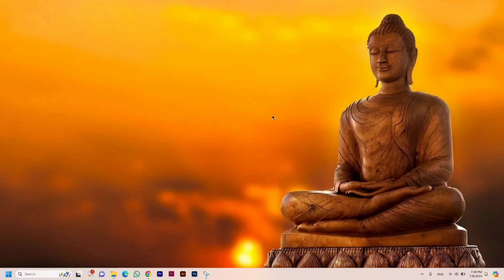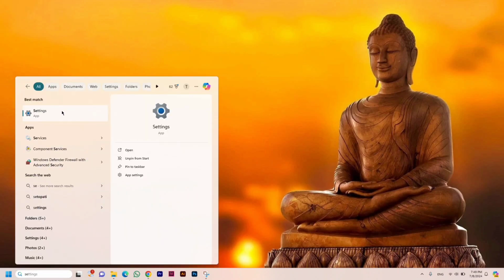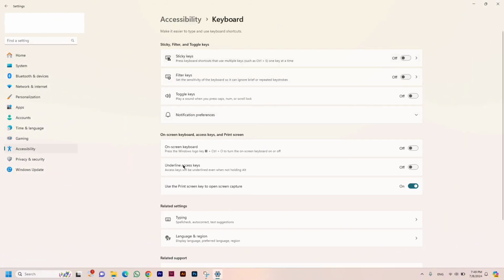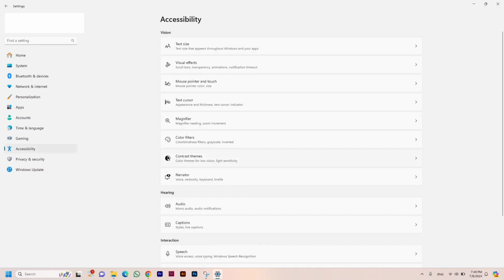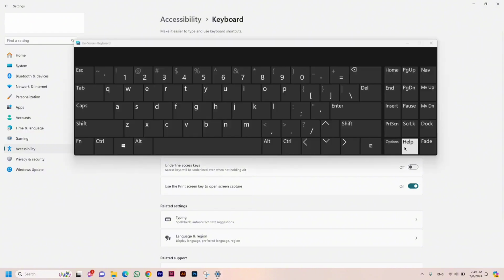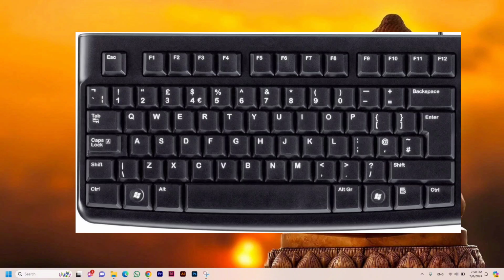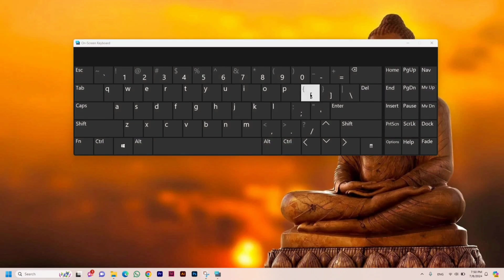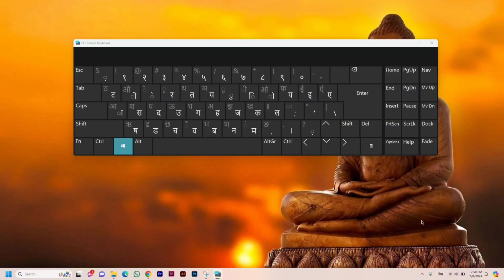How to Enable/Open On Screen Keyboard in Windows 7, 10,11 | on screen keyboard kaise on/chalu karen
how to open onscreen keyboard shortcut
how to open onscreen keyboard in shortcut key prince service
how to open onscreen keyboard in windows 7 shortcut key
how to open onscreen keyboard in windows with shortcut key
how to open onscreen keyboard windows 10
how to open onscreen keyboard in laptop
how to open onscreen keyboard windows 7
how to open onscreen keyboard
how to open onscreen keyboard without keyboard
how to open onscreen keyboard windows 10 without keyboard

Here are the steps to enable the on-screen keyboard in Windows 10:

Click on the "Start" button or press the Windows key on your

keyboard to open the Start menu.

Click on the "Settings" icon (gear icon) on the left-hand side of the Start menu.

Click on "Ease of Access."

In the left-hand menu, click on "Keyboard."

In the right-hand menu, turn on the toggle switch for "On-Screen Keyboard."

Alternatively, you can also open the on-screen keyboard by typing "osk" into the search bar on the taskbar and pressing Enter. This will open the on-screen keyboard, which you can use to type with your mouse or other input devices.

Once the on-screen keyboard is enabled, it will appear on your desktop or in any window where you need to enter text. You can move it around the screen and resize it to fit your needs.